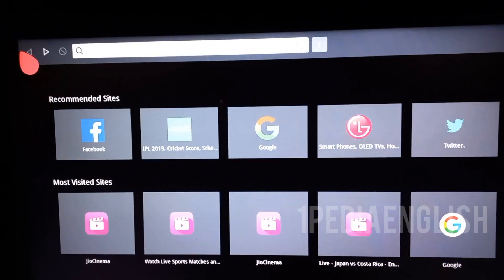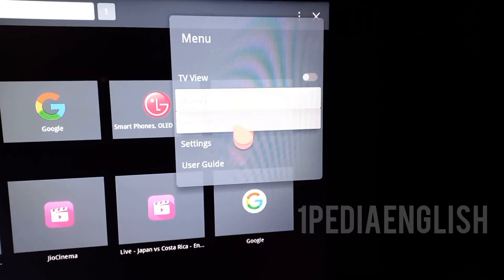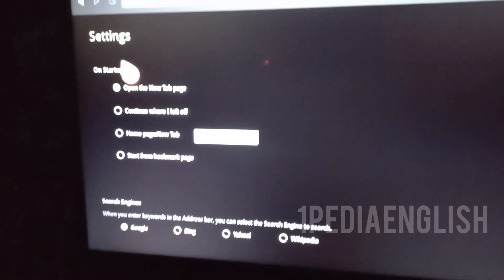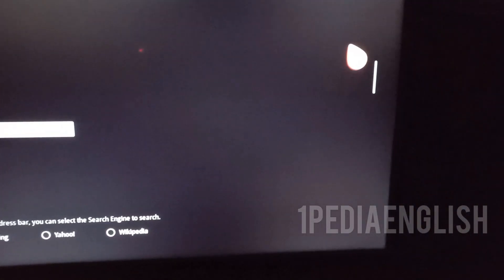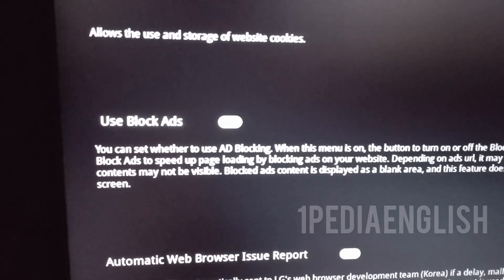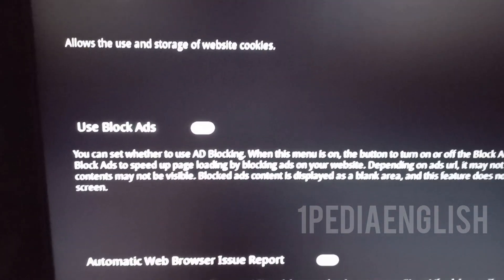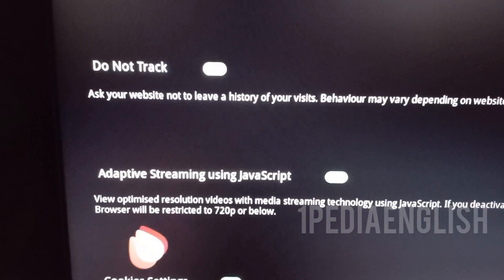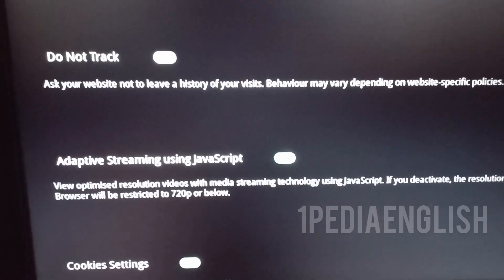FIFA World Cup LIVE 2022 on LG Smart TV | Jio Cinema